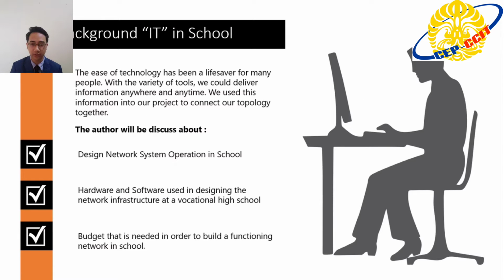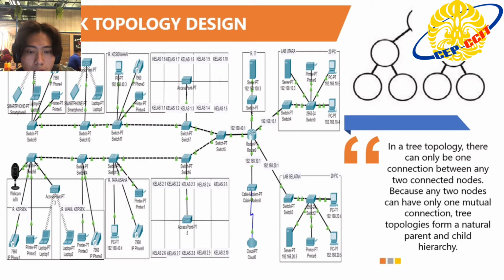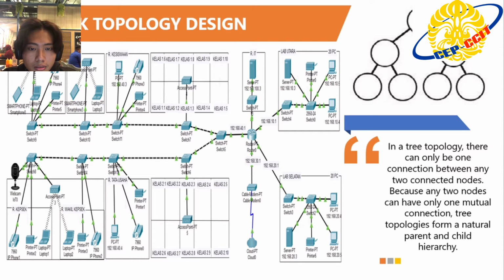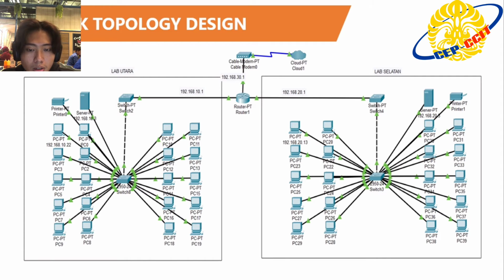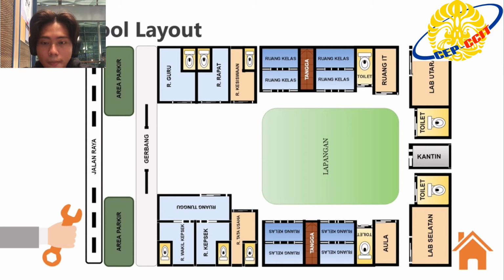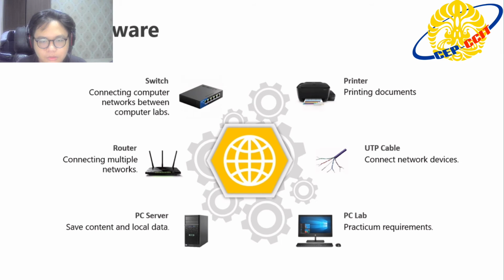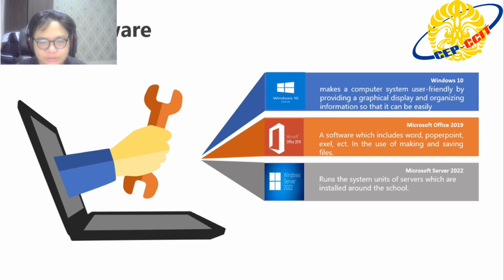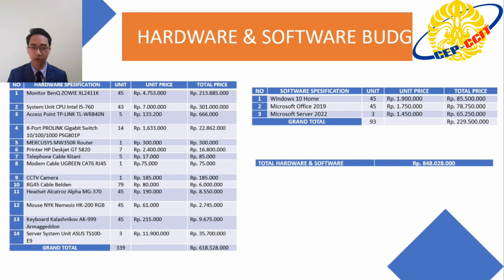1CC10_Project 1_Kelompok 2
Anggota :
1.Mohammad Fatih Nazaruddin
2.Muhammad Falahul Islam
3.Rafly Rachman

Judul Project : Network Infrastructure at a Vocational High School

Kelompok : 2

Faculty : Riza Muhammad Nurman